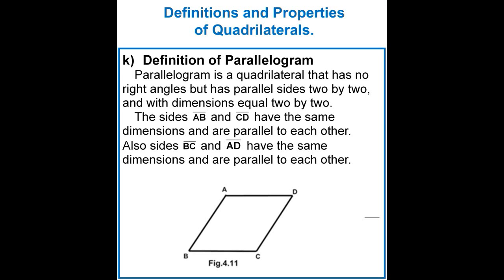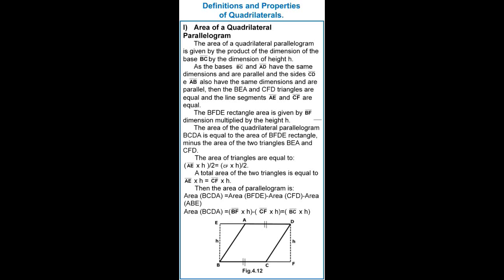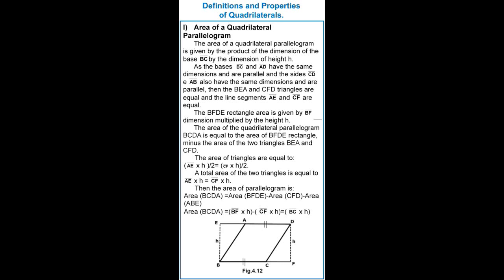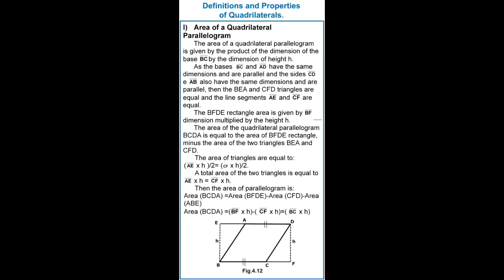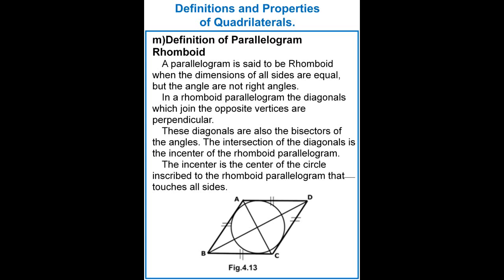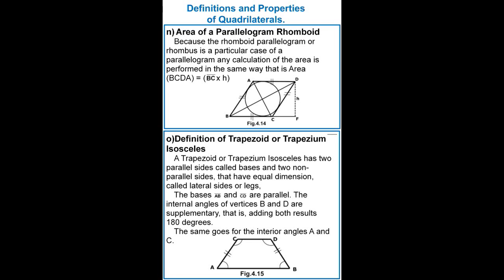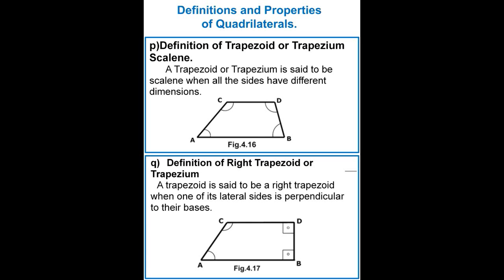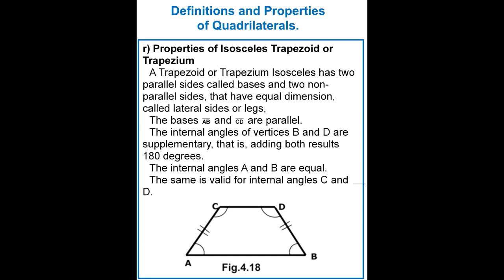BASIC GEOMETRY CHAPTER 4 PART 2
BASIC GEOMETRY

Definition of Parallelograms
Area of a Quadrilateral Parallelogram
Definition of a Rhomboid Parallelogram
Area of a Rhomboid Parallelogram
Definition of the Scalene Trapezoid Quadrilateral
Definition of Isosceles Trapezoid Quadrilateral